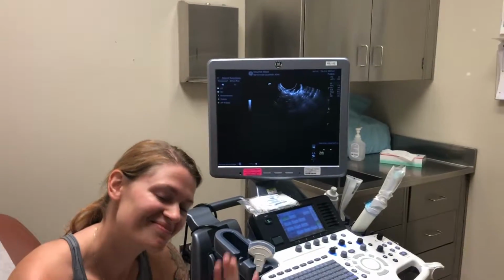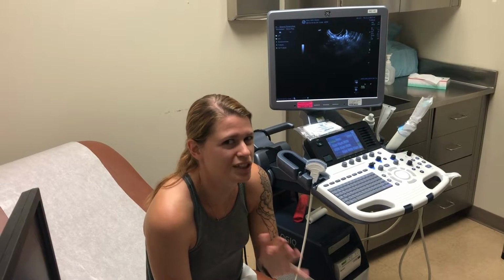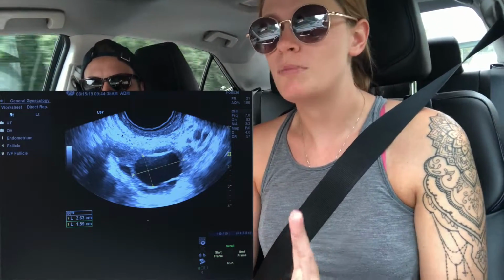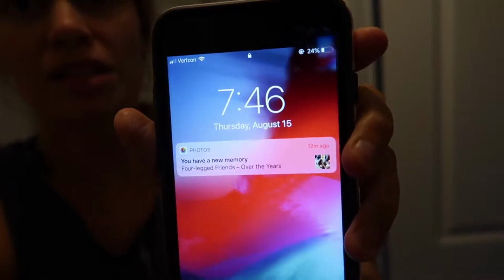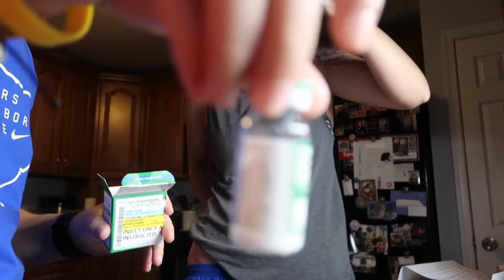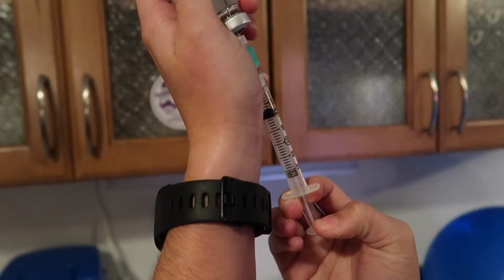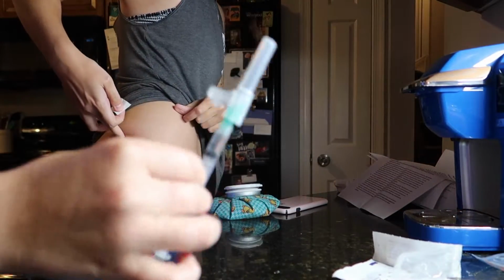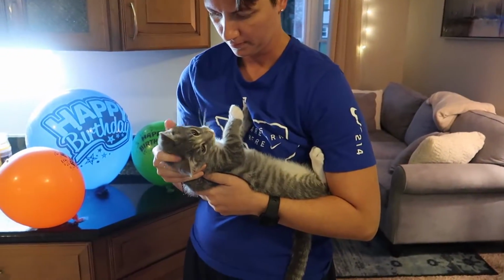Lesbian TTC Journey | Ep. 6 | Mid-Cycle Ultrasound for IUI #3!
Today we're going in to see how big my follicles are in order to time our third IUI! Exciting things are happening (: